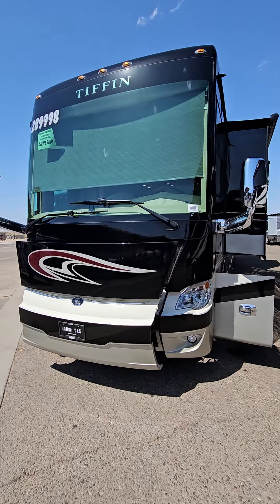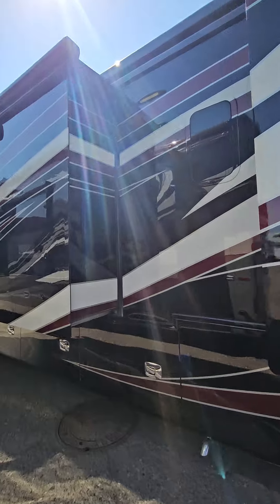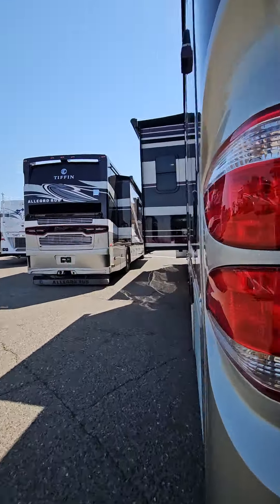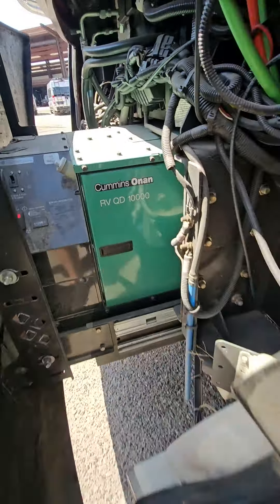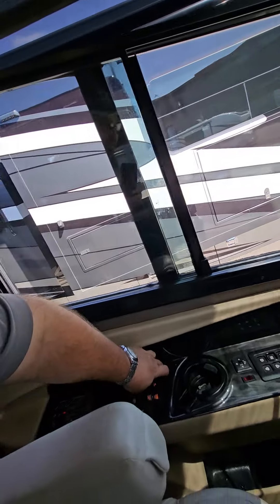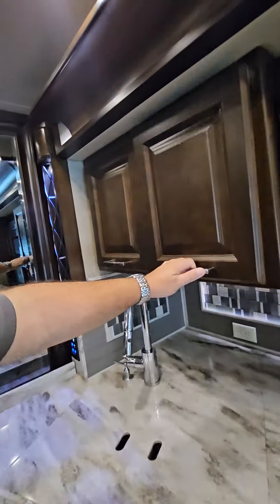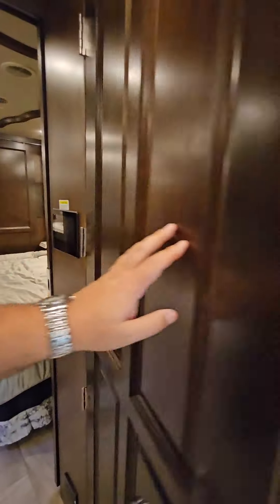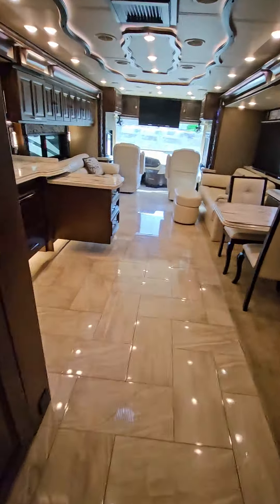2018 Allegro Bus 45OPP for sale